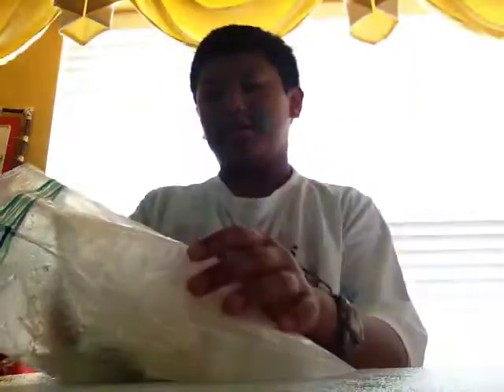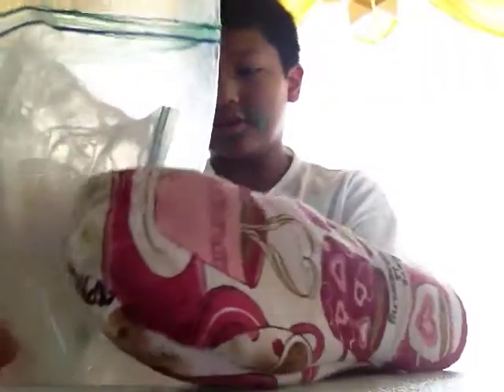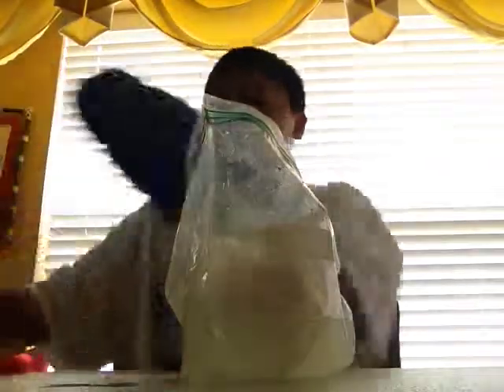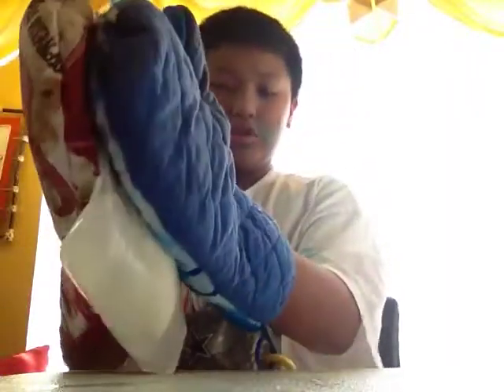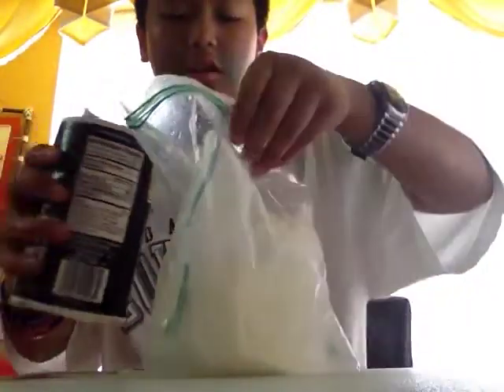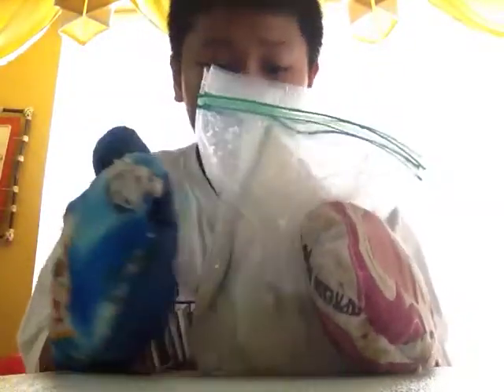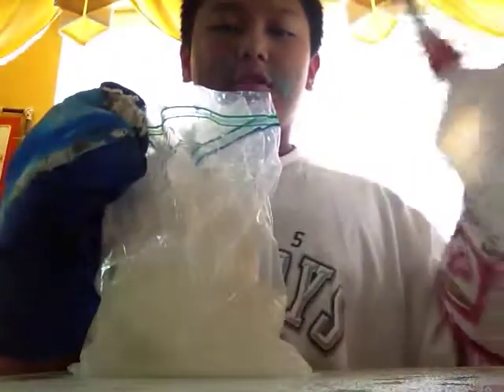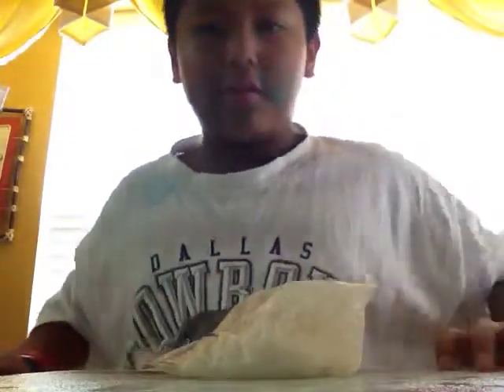Part 2 of ICE-CREAM MAKING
Lol no speeding times